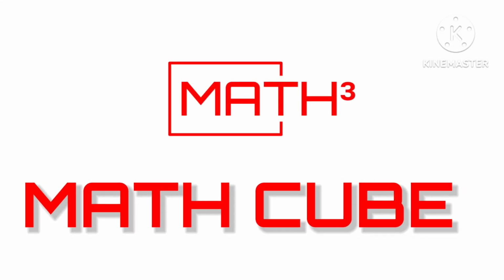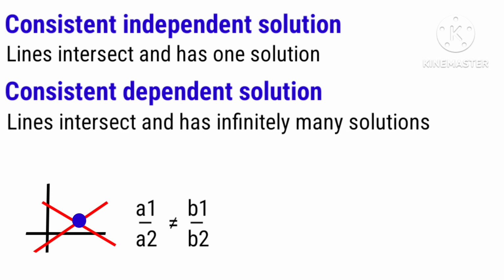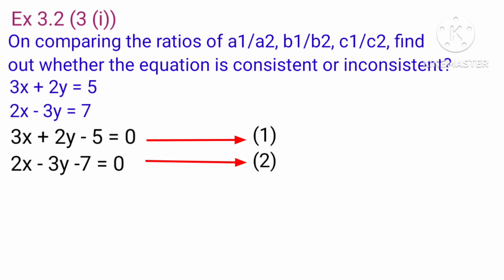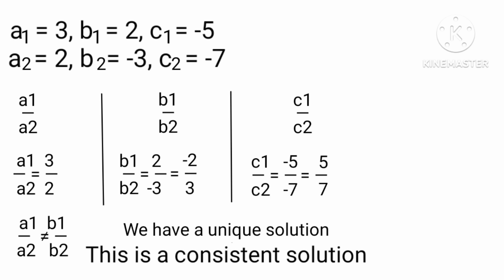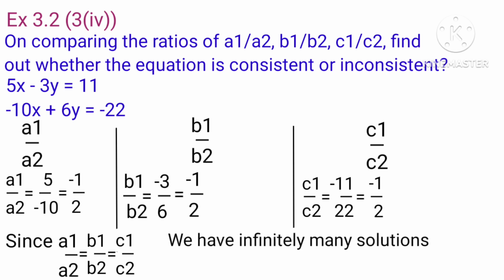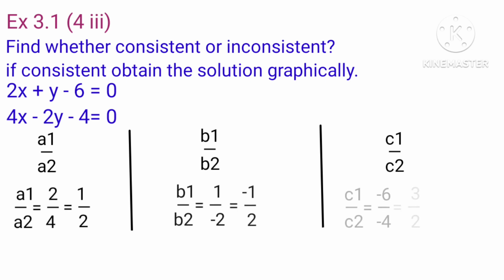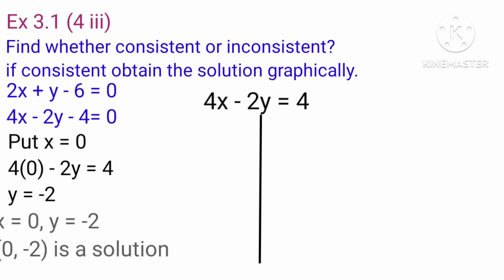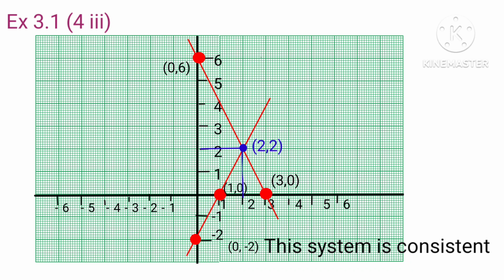Consistent and Inconsistent | Pair of linear equation in two variables | chapter 3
Pair of linear equation in two variables class 10 consistent and inconsistent class 10, consistent and inconsistent tamil